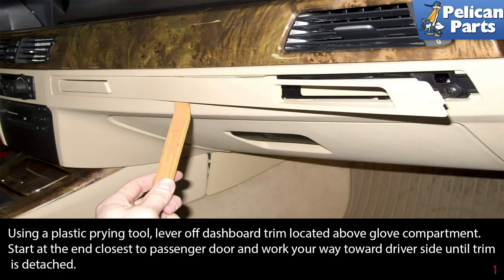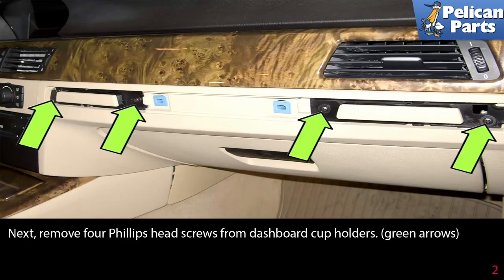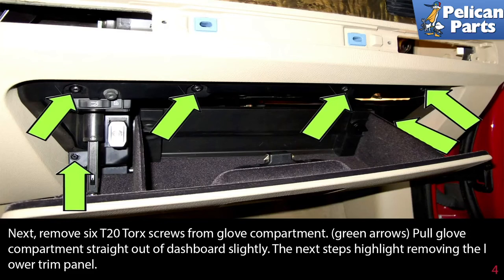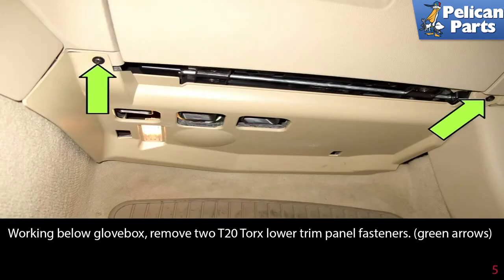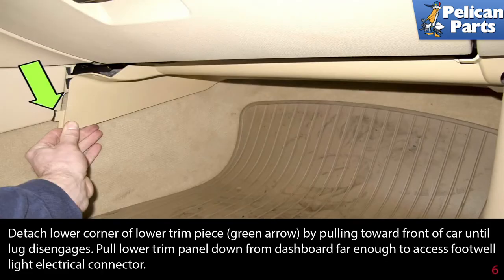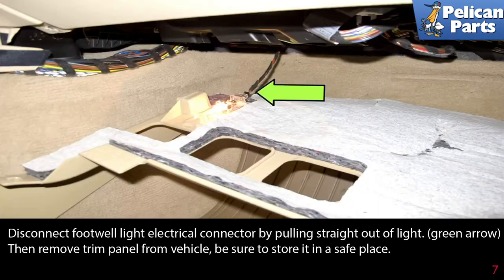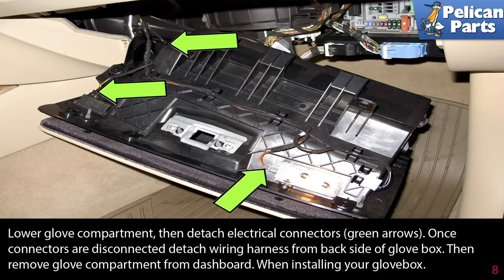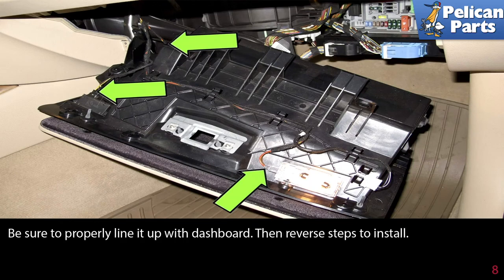BMW E90 3-Series Glove Box Removal for 325i, 325Xi, 330i, 330xi, 328i, 335i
The glovebox has to be removed to access the blower motor, blower motor resistor and to be able to access relays and modules behind it. Also if you are wiring in aftermarket accessories, you want to be able to access the back of fuse panel.

In this article, I'll go over the steps involved with removing the glovebox from your BMW E90.

Open glove compartment and remove all items from within.

Hot Tip: Empty before removing
Performance Gain: Access to components
Complementary Modification: Mount accessories in glove box

Applicable Models:
BMW E90 3-Series (2006-11)
BMW E91 3-Series (2006-12)
BMW E92 3-Series (2007-13)